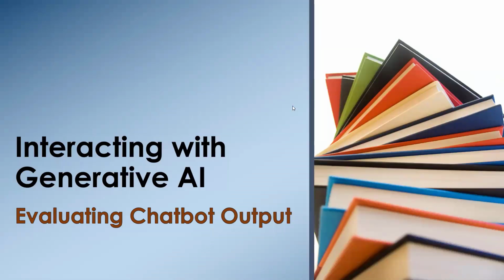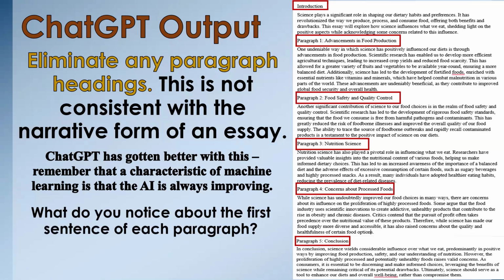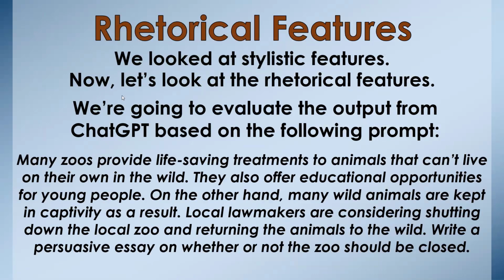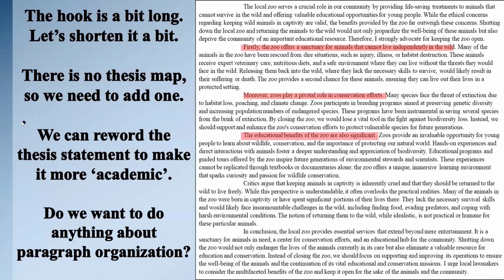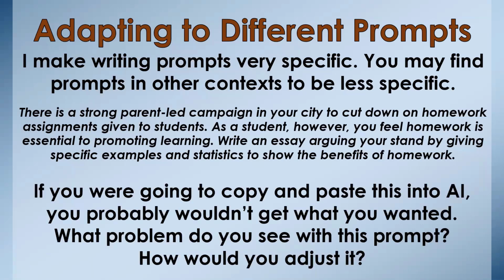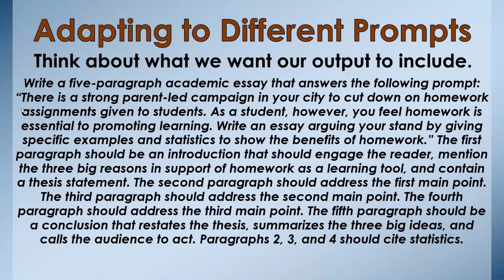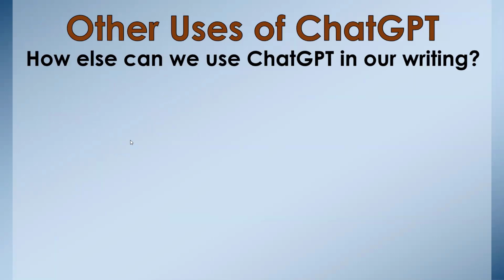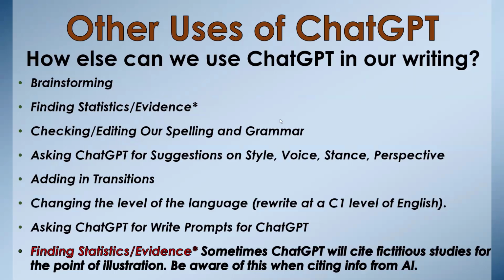Producing English Academic Essays in ChatGPT: Evaluating the AI's Output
In this video, I dive deep into the art of evaluating the output produced by ChatGPT in the second language writing classroom. Learn how to effectively assess AI-generated text to ensure it meets assignment objectives and conforms to the rhetorical structure of an academic essay. Whether you're a teacher, tutor, or educational enthusiast, this video provides valuable insights and practical methods for evaluating ChatGPT's contributions to the writing classroom.

What You'll Learn:

Evaluating ChatGPT's output
Ensuring accuracy and relevance in AI-generated text
How to revise AI-assisted writing
Tips for getting the most out of ChatGPT